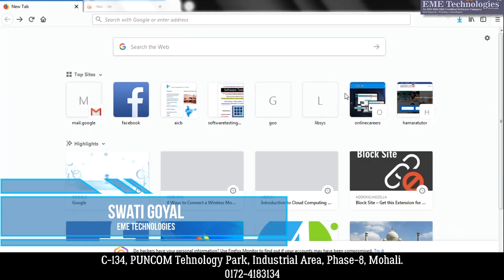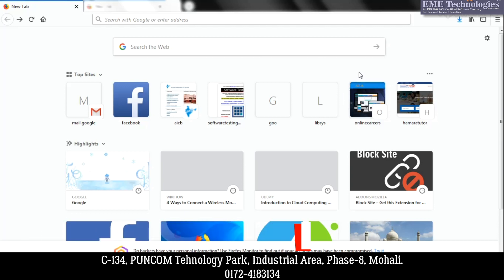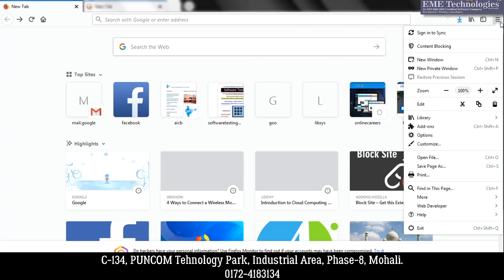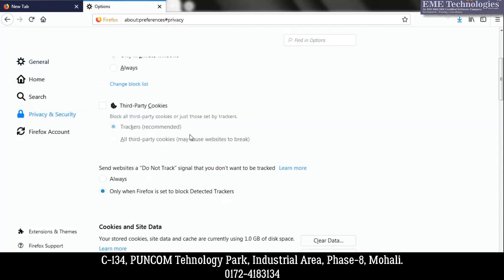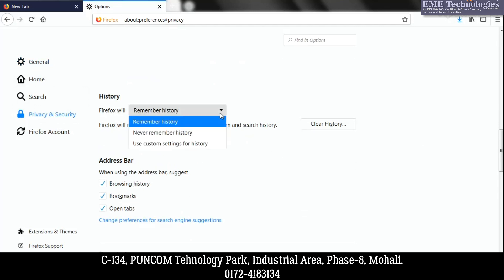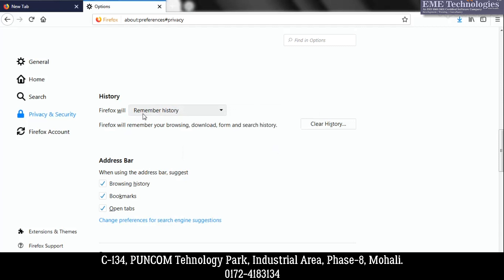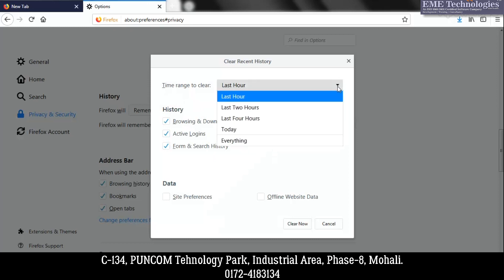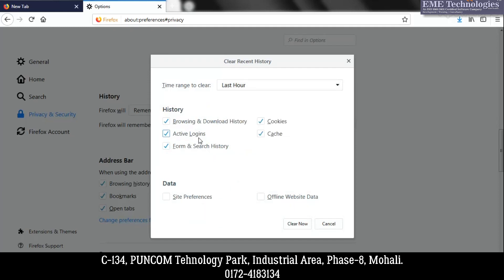How to Clear History in Firefox